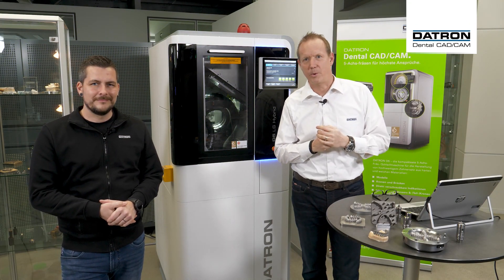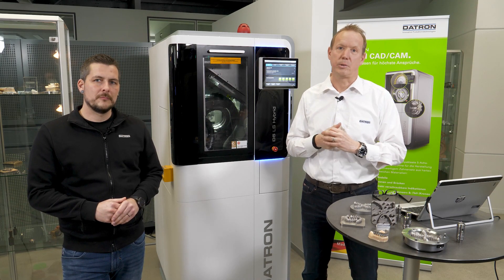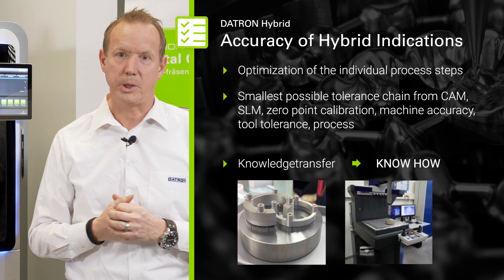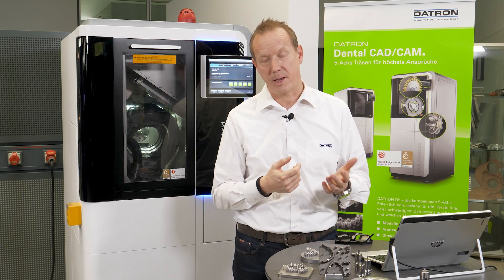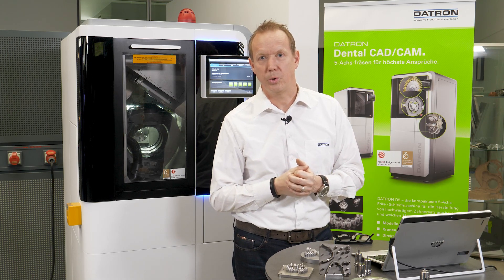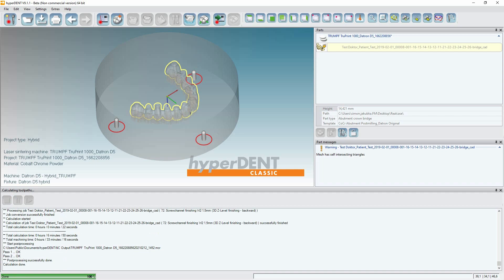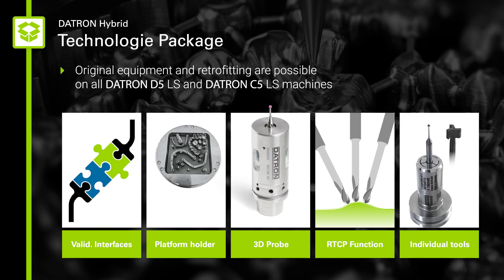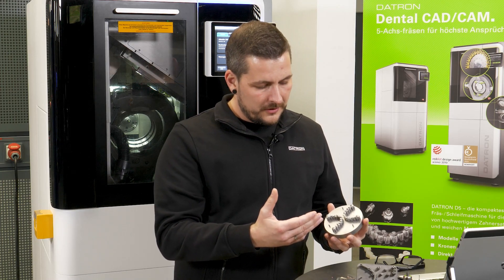Dental CAD/CAM Hybrid Production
Increase Your Profitability Through Great Savings in Material and Milling Costs